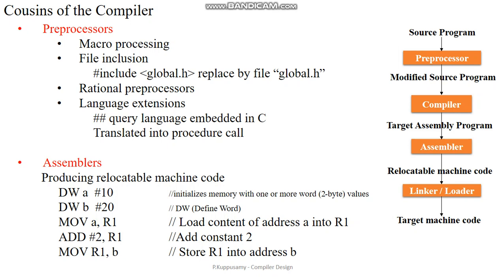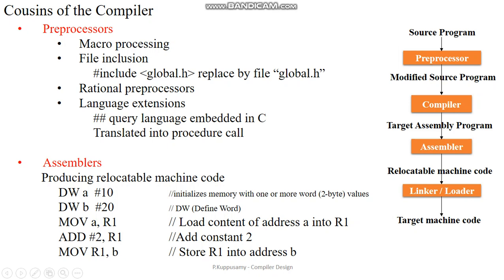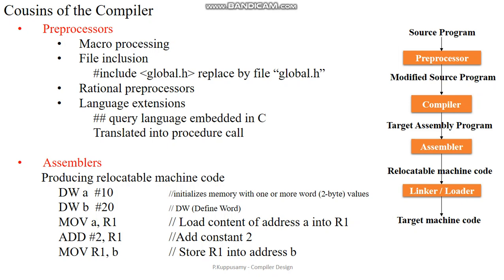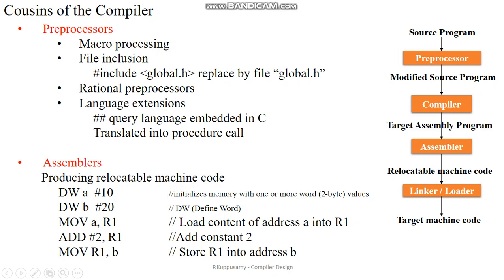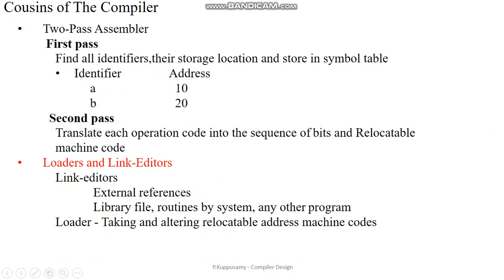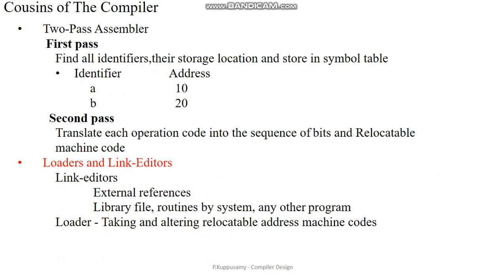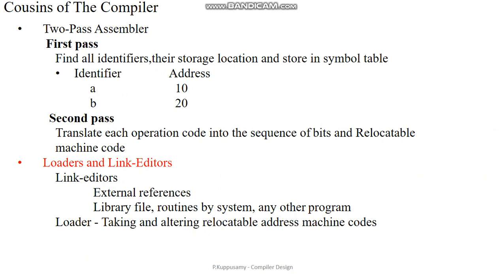Lecture 5 Cousins of the Compiler - Compiler Design - P. Kuppusamy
Preprocessor
Assembler
Linker
Loader